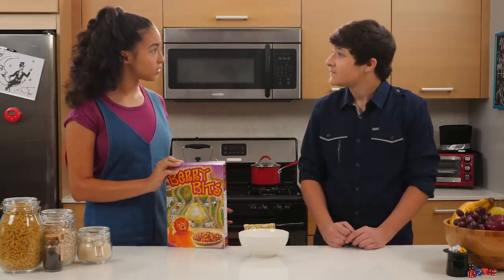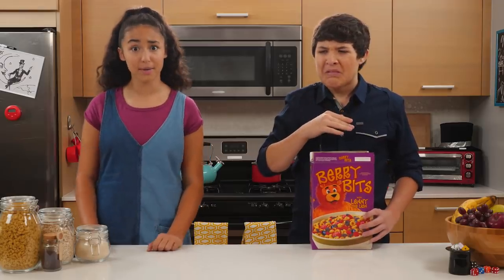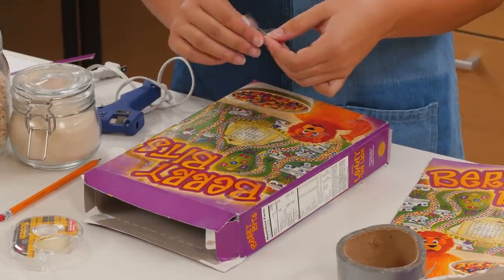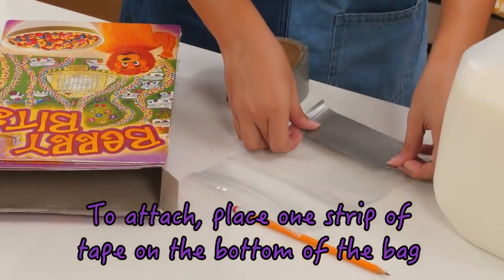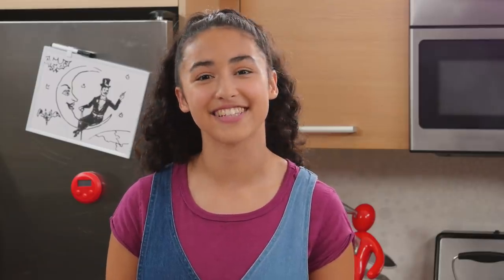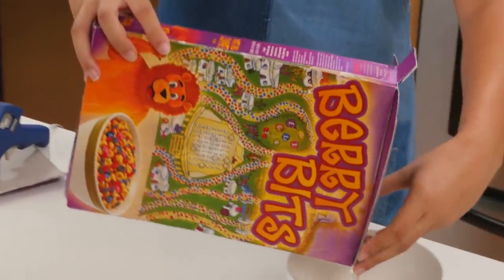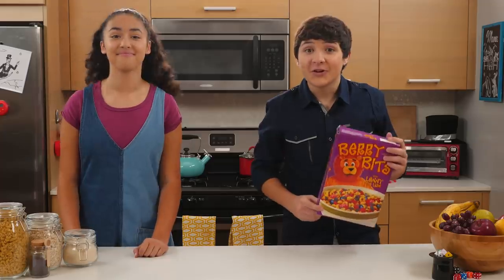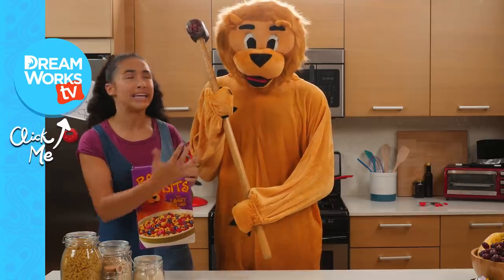Got Milk Trick | JUNK DRAWER MAGIC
Today's Trick- Magically pour milk out of your cereal box.

→ Credits ←
Hosts:
Akira Sky
Walker Satterwhite

Written by
Dan Siegel, Shane Spiegel & Justin Reager

Executive Producer
Judy Meyers

Producer
Dan Siegel
Jacob Rosenthal

Cinematography
Hunter Truman

Studio Teacher
Kelly Ann Shea

Editor
Justin Reager

Kathleen Pardo

Production Designer
Ariel Vida

Art Director
Kati Simon

Camera Operator
Victor Ingles
Chris Leary

Sound Mixer
Ian Wellman

Production Assistant
Lindsay Monday

Post Supervisor
Drew Hamilton

Assistant Editor
Tim Conroy